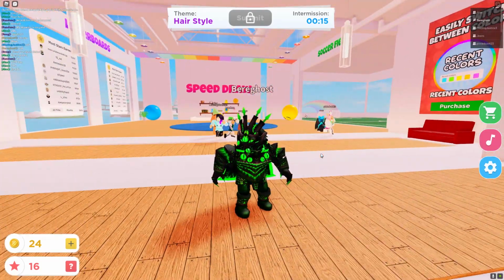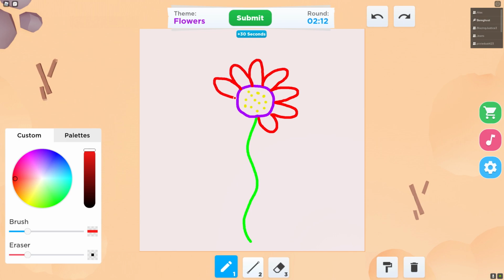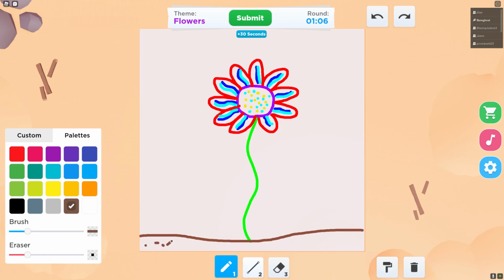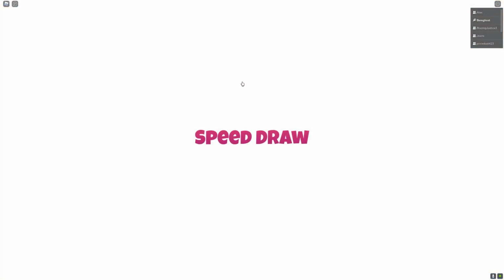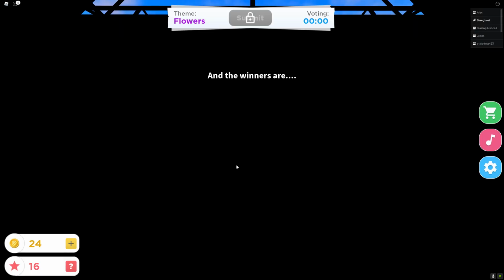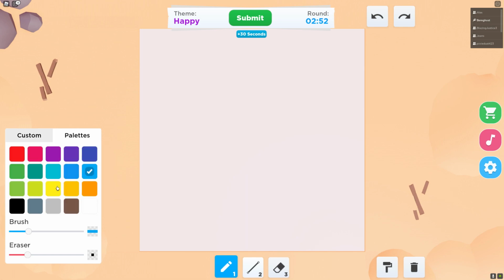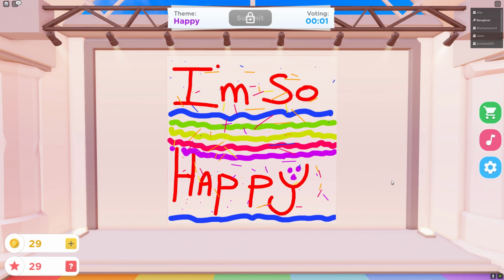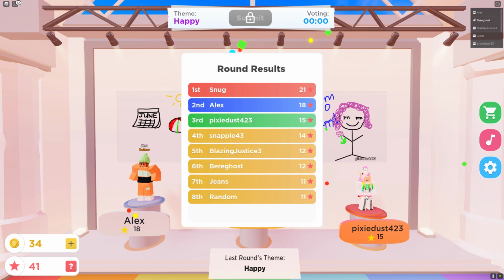IM SO HAPPY! | ROBLOX SPEED DRAW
➡️️STAR Code THEFGNCREW when you buy Robux (Desktop Only)
➡️️MERCHANDISE AVAILABLE